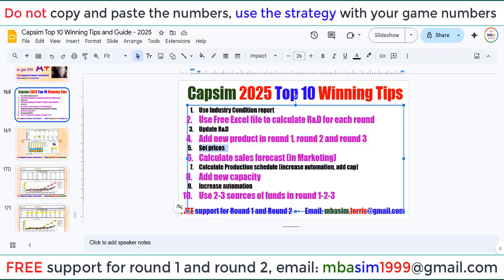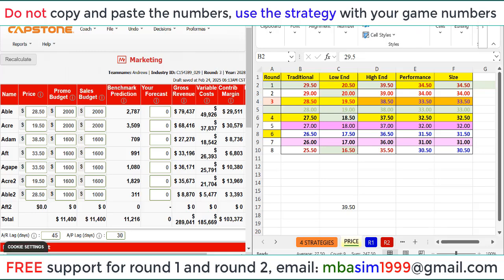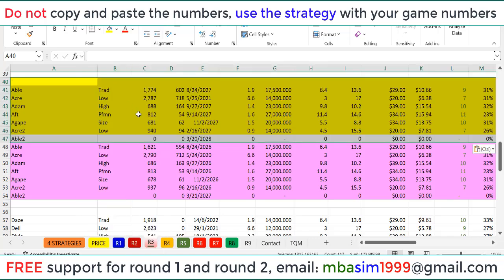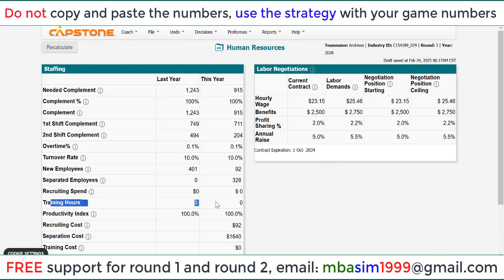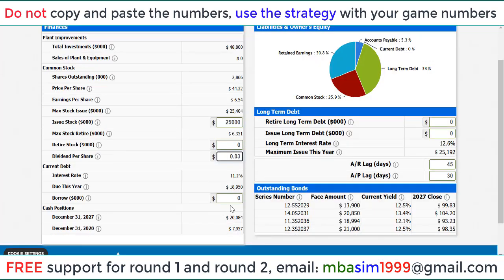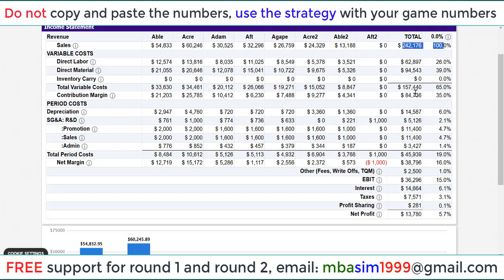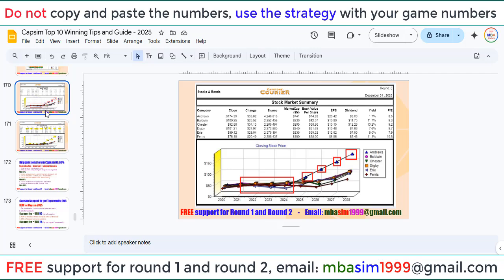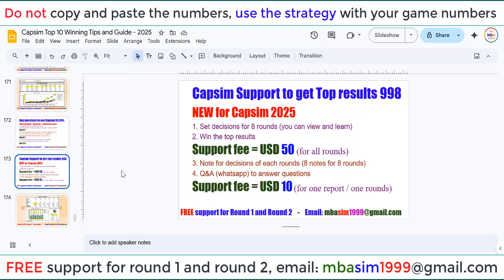Capsim Round 3 - Top result 997 - Capsim 2026 guide - All decisions - Step by Step guide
capsim,
capstone,
guide,
tips,
help,
tutorial,
capsim guide,
capsim tips,
capsim help,
capsim tutorial,
capstone guide,
capstone help,
capstone tips,
winning tips,
capsim strategy,
round 1,
round 2,
round 3,
capsim round 1 guide,
R&D,
marketing,
rehearsal,
production,
best guide,
quick guide,
capsim forecasting,
2026,
2027,

CAPSIM GLOBALDNA 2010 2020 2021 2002
CAPSIM, CAPSTONE, 2017, 2018, 2019, 2020, 2021, 2022, 2023
GlobalDNA,
Capsim GlobalDNA,
tutorials,
winning tips,
CAPSIM Guides,
CAPSIM Winning Tips,
Simulation Game,
how to win capsim,
compXM answers,
compXM guides,
capstim tips,
tricks,
strategy,
round 1, round 2, round 8, all rounds,
R&D,
marketing,
rehearsal,
finance,
capsim forecasting,
capsim strategy,
capsim cheats,
capsim secret,
Capsim 2019,
Capsim 2020,
Capsim Guide,
Capsim Tip,
GlobalDNA,
R&D,
Marketing,
Production,
Finance,
New product development,
Production expansion,
Automation,
Research and development,
Speed,
Accuracy,
Region Kits,
Service life,
Age,
America,
Europe,
Asia Pacific,
Budget,
Performance,
Price,
Forecast,
Awareness,
Accessibility,
Sales,
Promo,
Regional Sales,
Regional Promo,
Capacity,
Automation,
Production,
Outsourced,
Accounts Payable,
Accounts Receivable,

GlobalDNA,
GlobalDNA Guide,
GlobalDNA Tips,
2021,
2022,
2023,
2024,
2025,

globaldna simulation,
capsim walkthrough,
capsim global dna excel,
capsim guide,

GlobalDNA Guide,
GlobalDNA Tips,
GlobalDNA 2021,
GlobalDNA 2022,
GlobalDNA 2023,
GlobalDNA 2024,
GlobalDNA 2025,